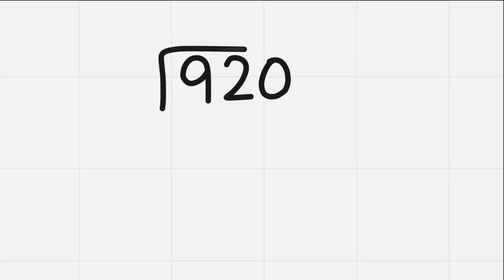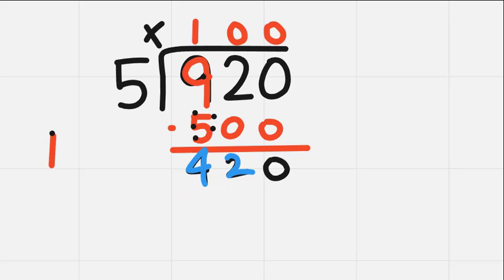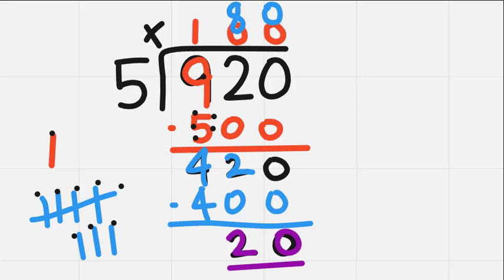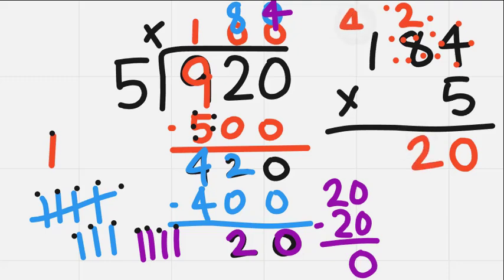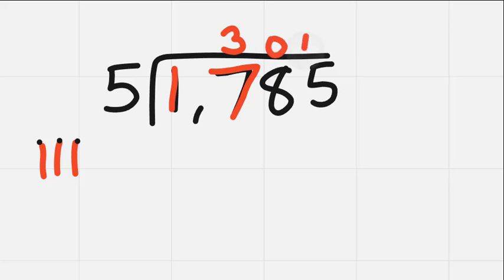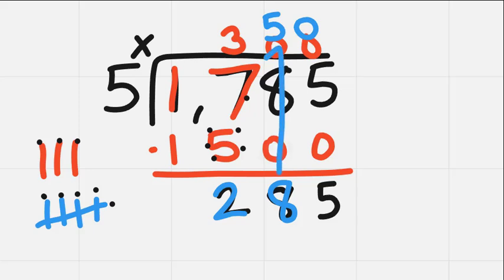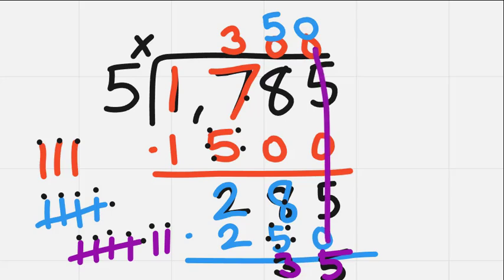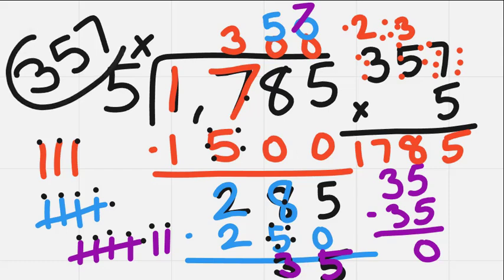015 Dividing by 5 Instruction